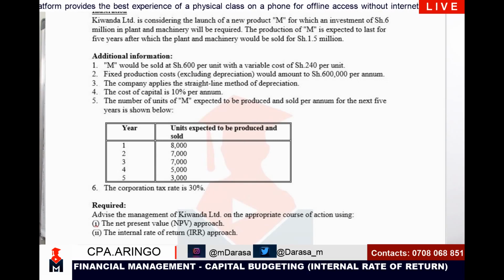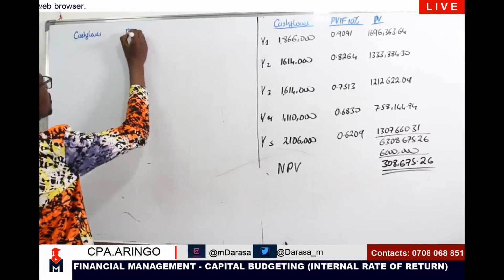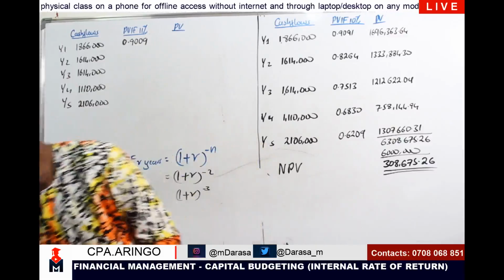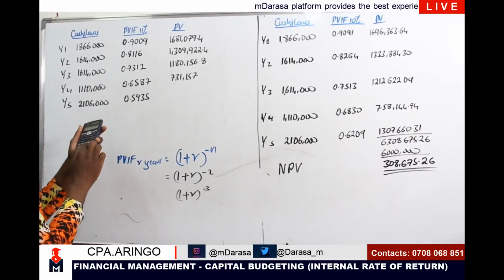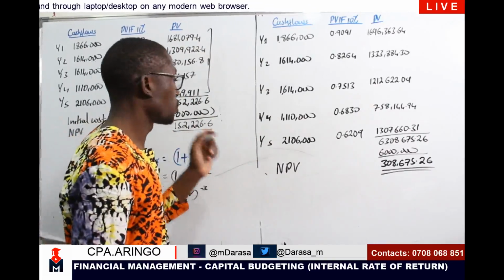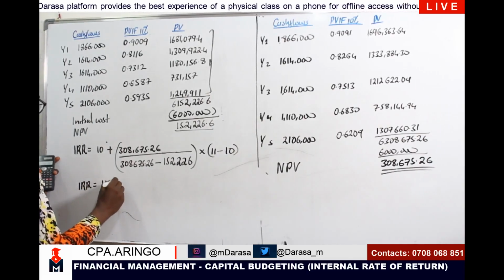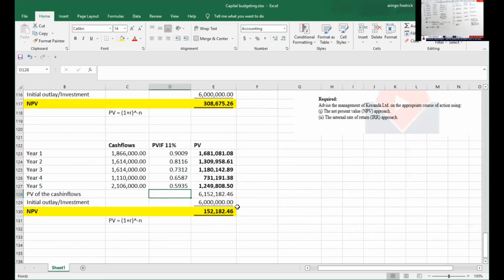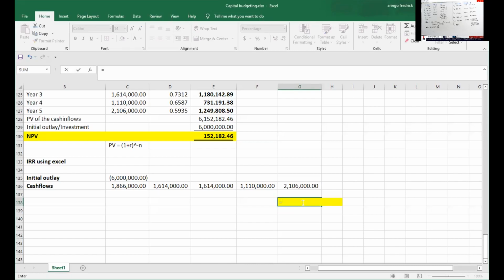INTERNAL RATE OF RETURN (IRR)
What Is Internal Rate of Return (IRR)?
The internal rate of return (IRR) is a metric used in financial analysis to estimate the profitability of potential investments. IRR is a discount rate that makes the net present value (NPV) of all cash flows equal to zero in a discounted cash flow analysis.